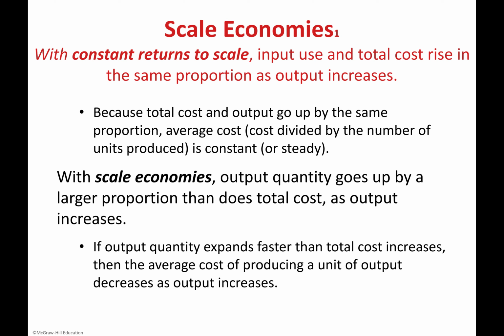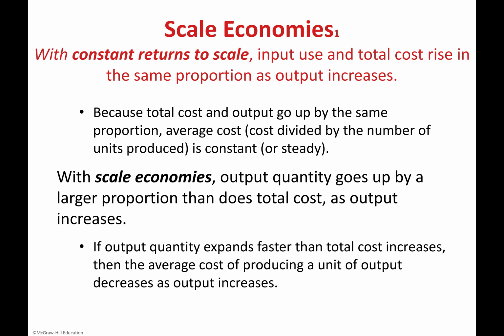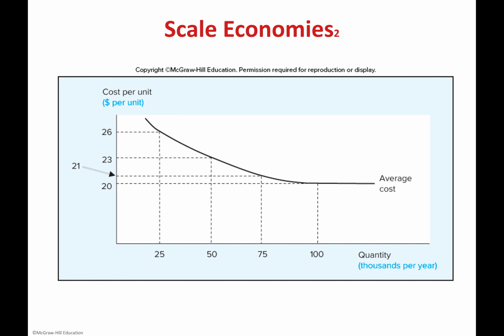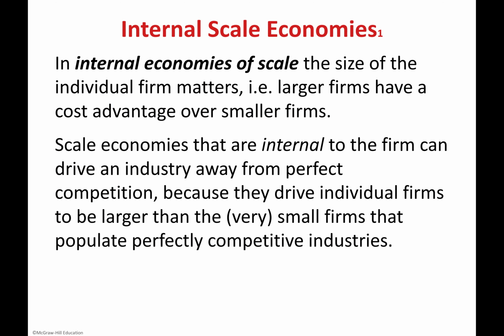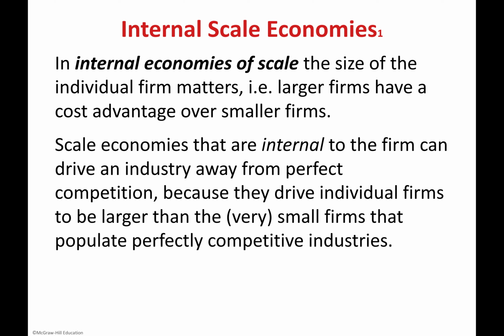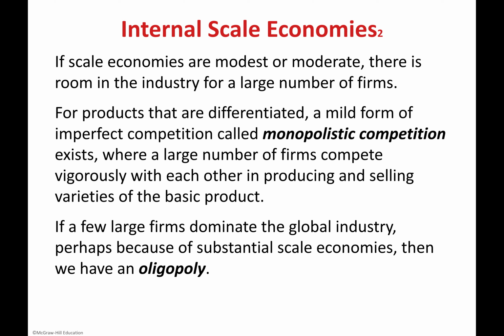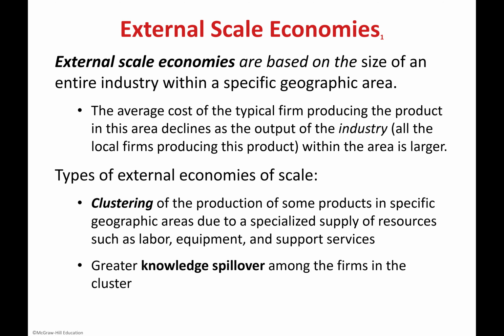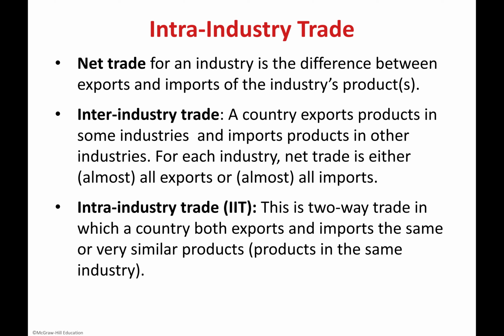ECON5335 Ch6 Part 1